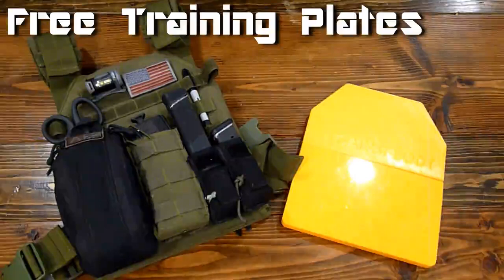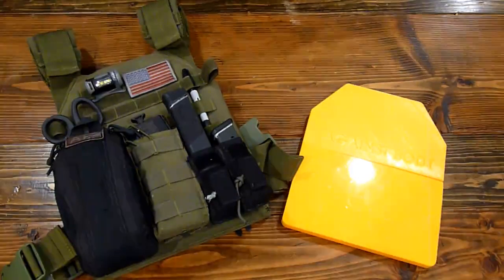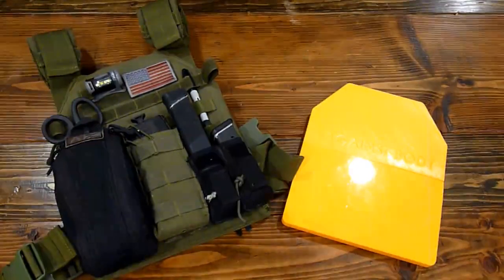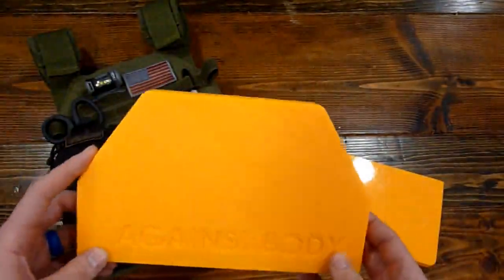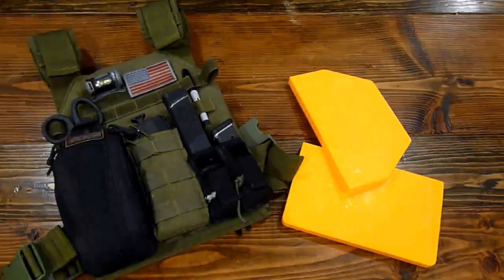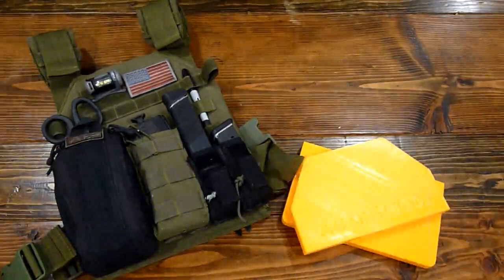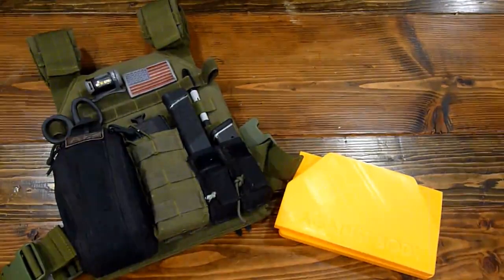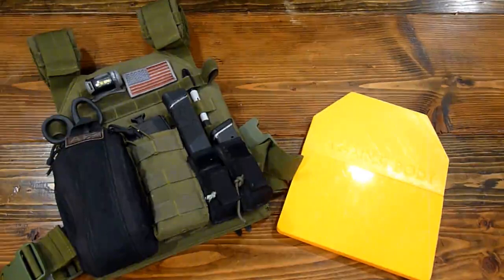Free Training Plates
How to get free training plates for your plate carrier.